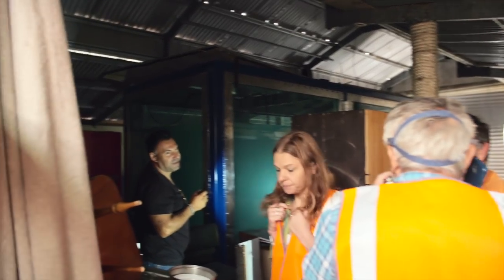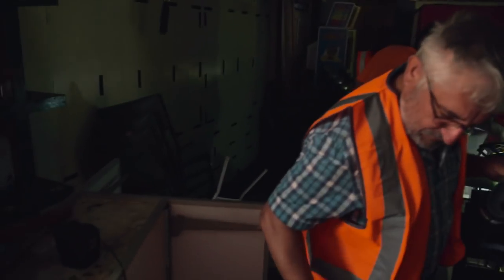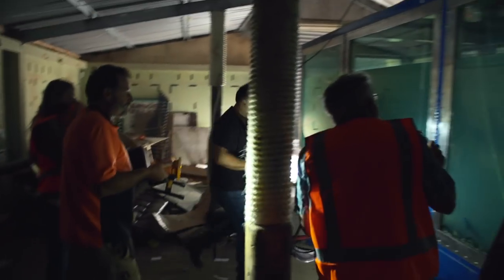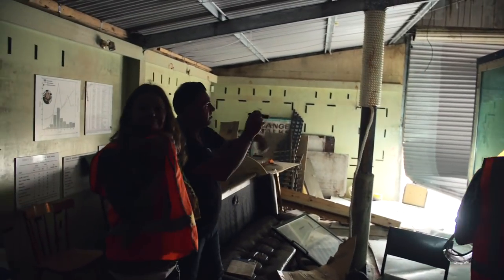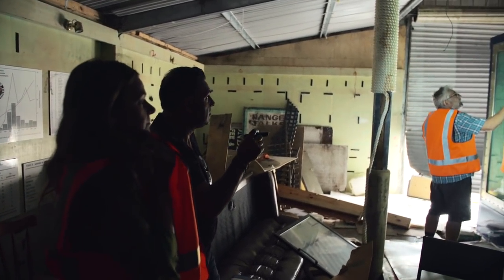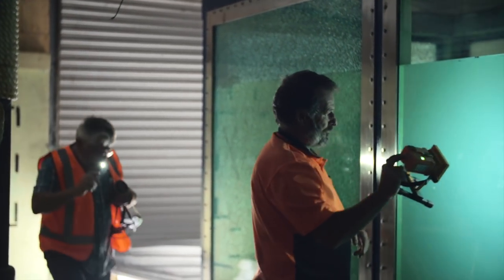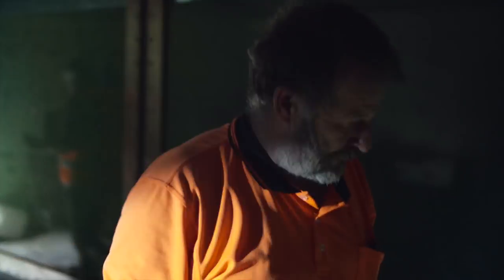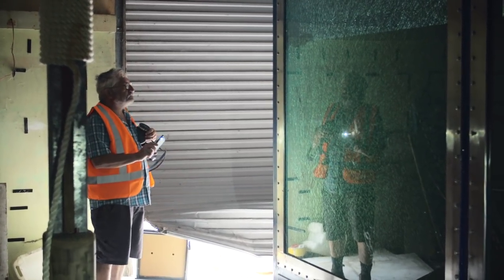Finding Rosie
Saving Rosie The Shark — A Crystal World Documentary!

[Rosie is currently on public display at Crystal World, 10-5pm weekdays! — 13 Olive Rd, Devon Meadows, 3977, Victoria, Australia]